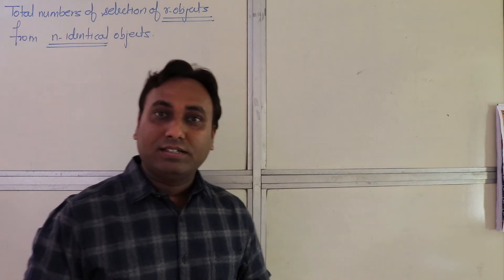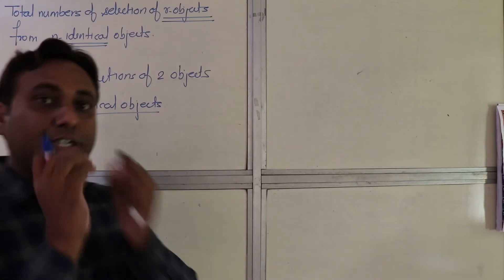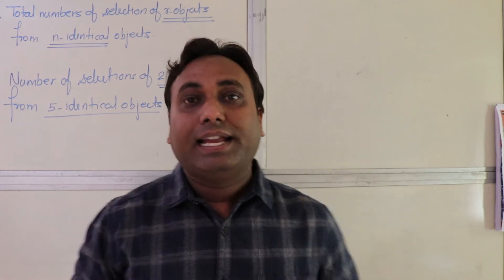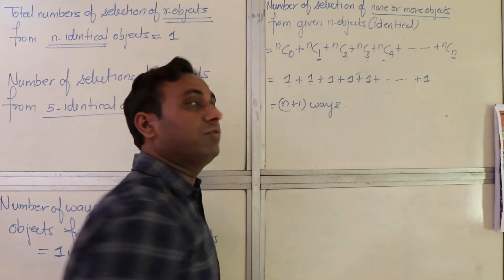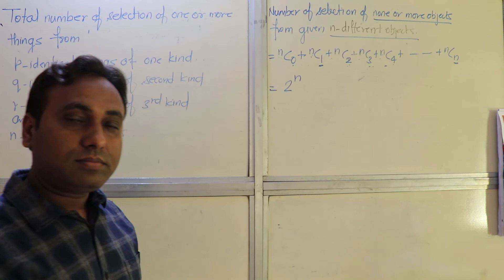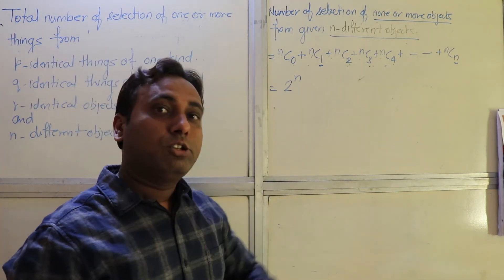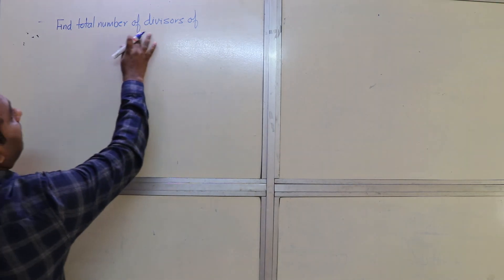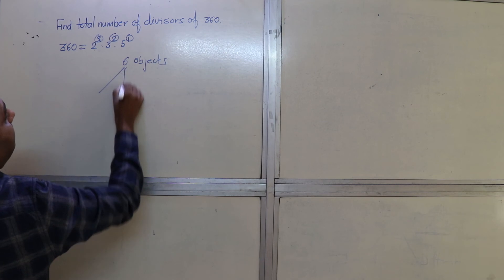Permutations and Combinations(Identical objects)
Video contains

1. Number of ways of selection of number of object from given identical objects
2.Number of ways of selection of none or more objects from n- identical objects.
3. Number of ways of selection of none or more objects from n- Different objects.
4.Number of ways of selection of none or more objects from p- identical objects of one kind, q-identical objects of second kind, r-identical objects of third kind and n-different objects.